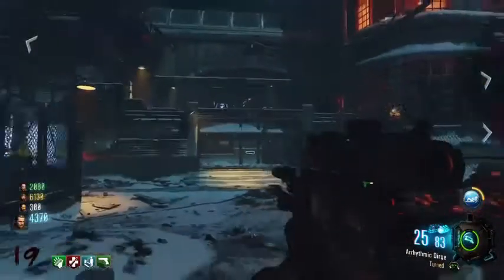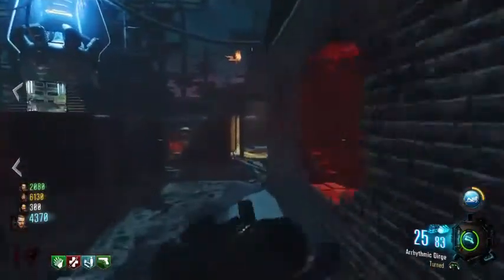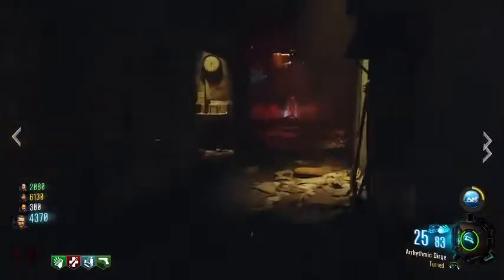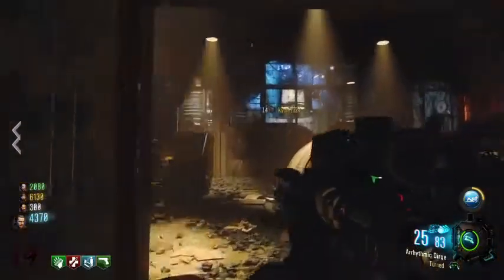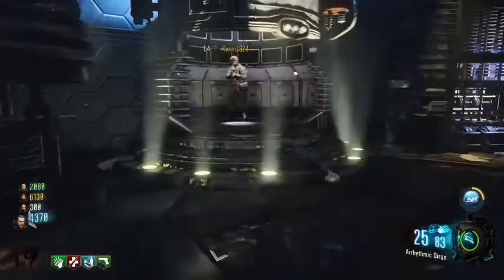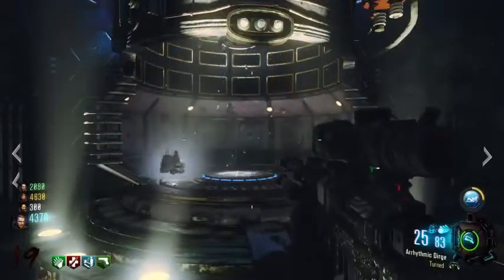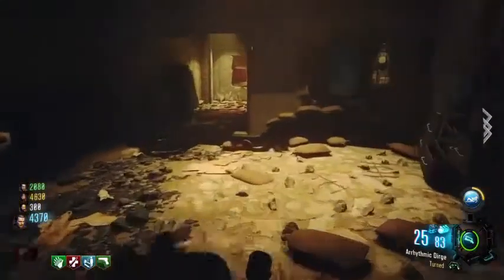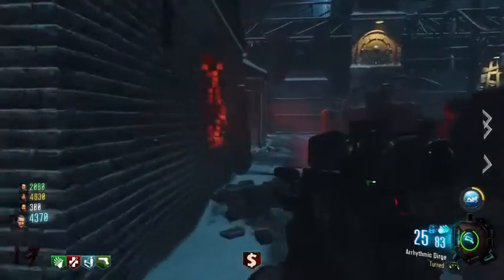BLACK OPS 3 | ZOMBIES SECRET PERKS AND FREE PERKS